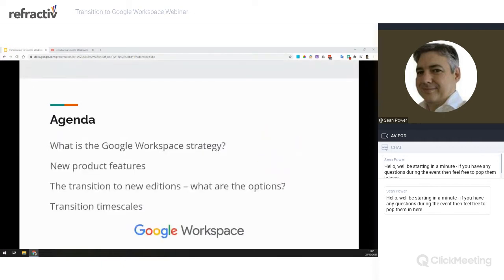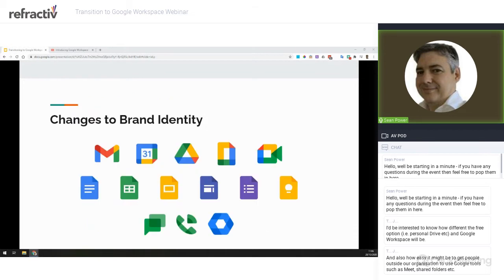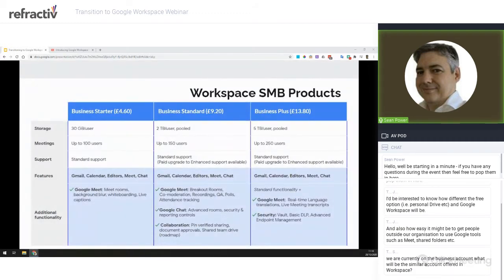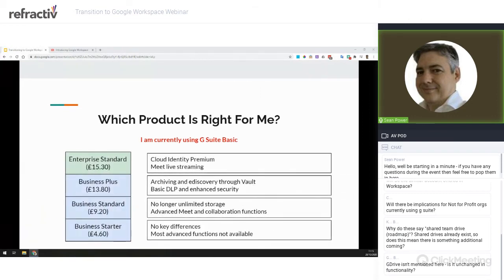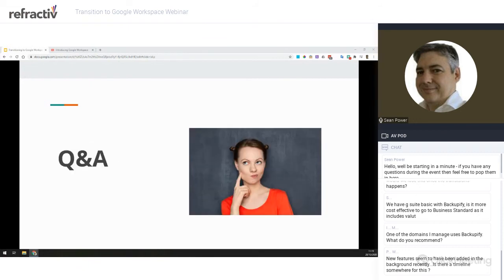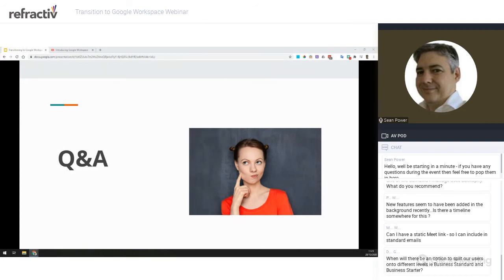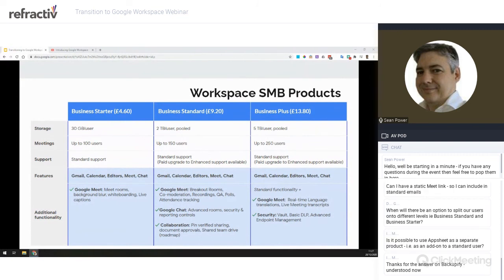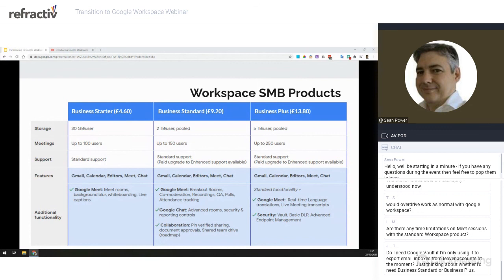Transition to Google Workspace Webinar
Following Google's announcement about the rebranding of its G Suite productivity apps, which is now called GoogleWorkspace, we hosted a 30 minute webinar to provide more information and outline 'next steps'.